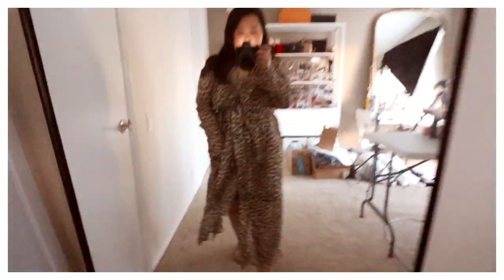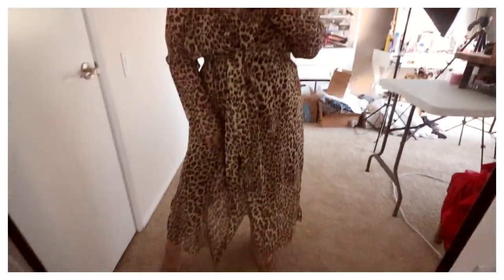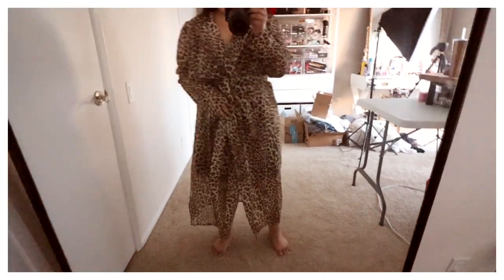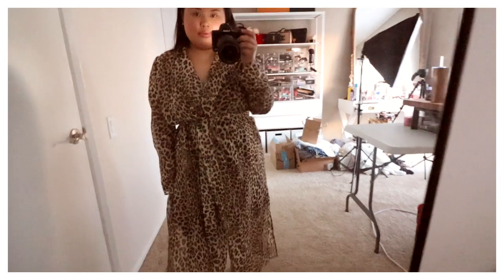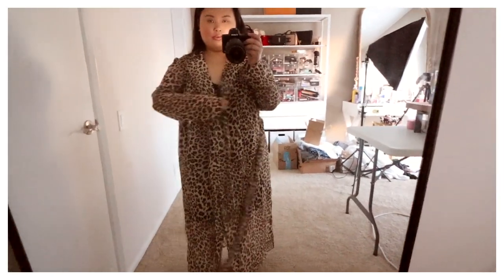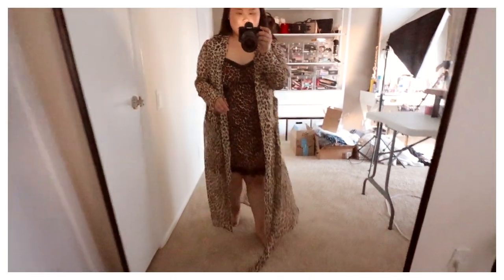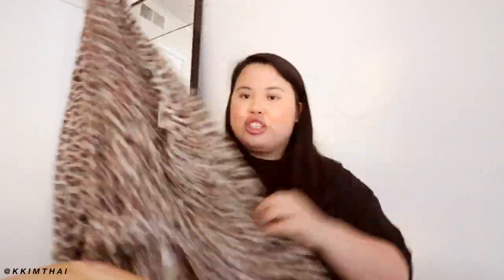PLUS SIZE CLOTHING TRY ON HAUL | FASHION NOVA CURVE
4. Leopard Print Kimono See Through
5. Leopard Print Sleep Dress

⇢ C O N N E C T and C O N T A C T

It can be used online and in their stores.

Here, you'll find makeup tutorials, lookbooks, my favorite beauty products and also a glimpse into my life! I love sharing as much as I can with all my wonderful subscribers. My online family and I like to keep this platform positive and uplifting. We hope you'll join us!